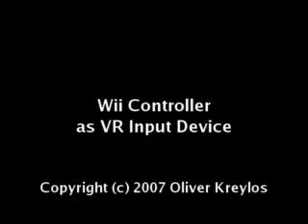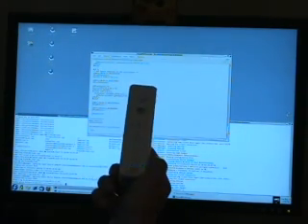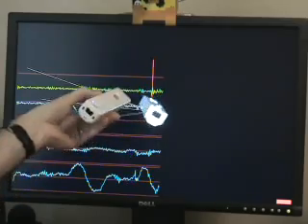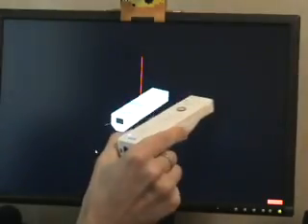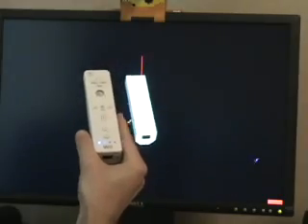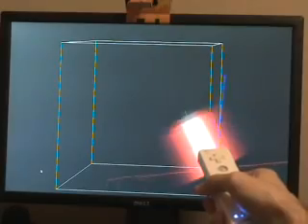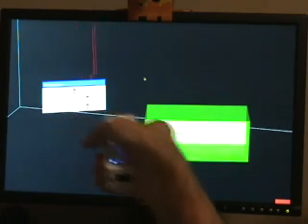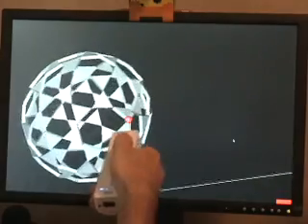Wii Controller for Virtual Reality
Movie showing how to hack a Wii controller to track its absolute position and orientation in space using a custom-made IR beacon.

Shows several examples of 3D graphics applications used with a Wii controller, and a virtual light saber.

More information, instructions how to build a custom IR beacon, and source code